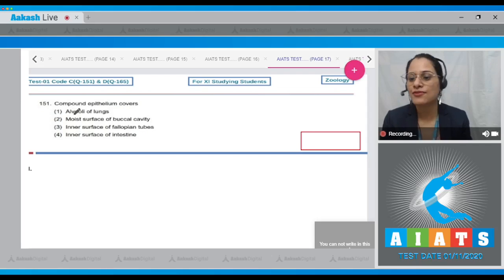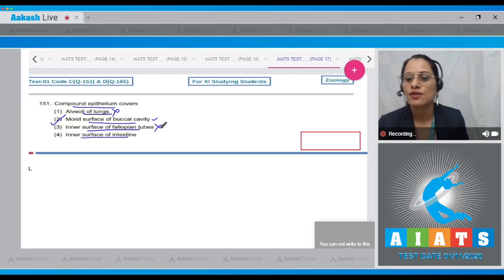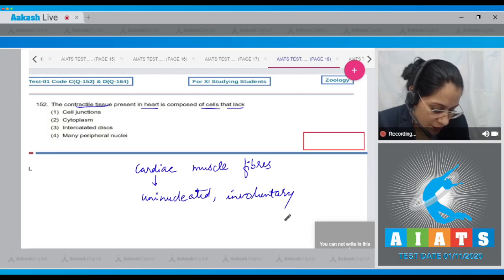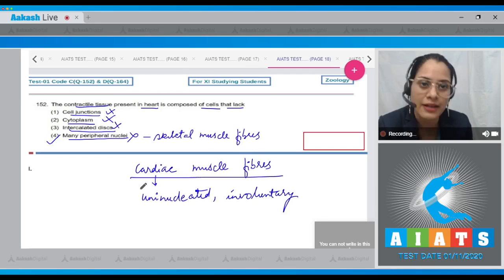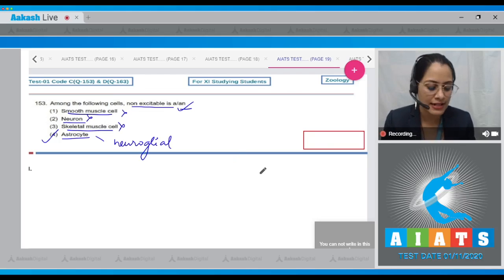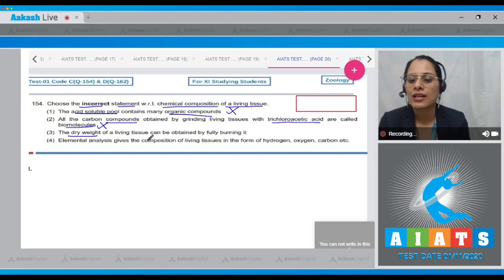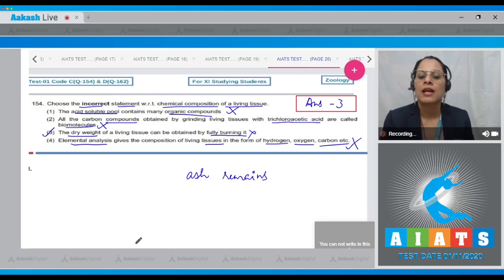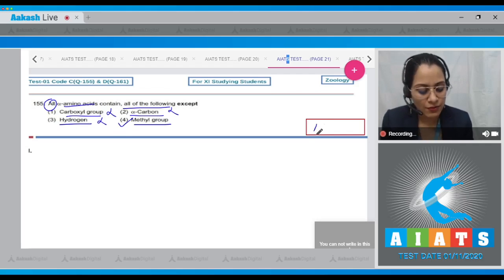AIATS TEST 1 Code C D For XI Studying Students ZOOLOGY MEDICAL 2020 Q 151 to 155